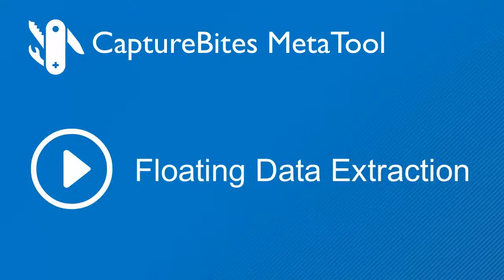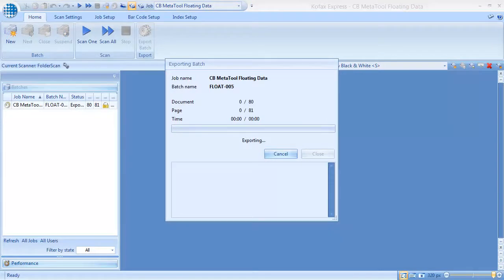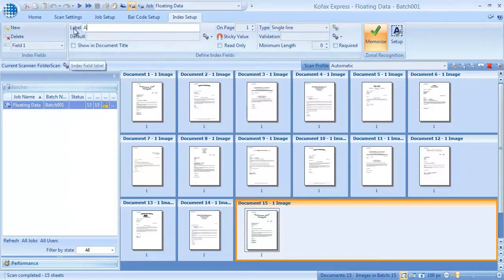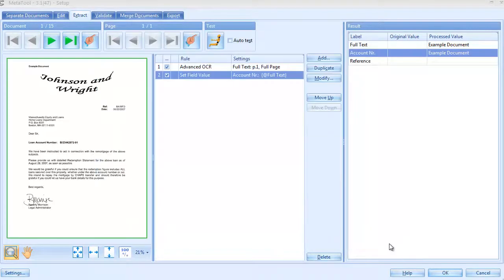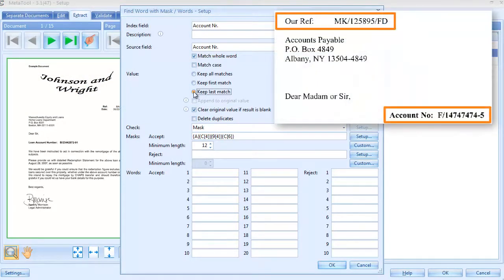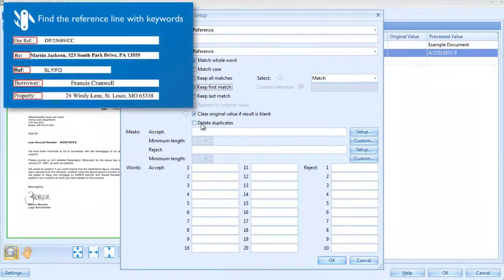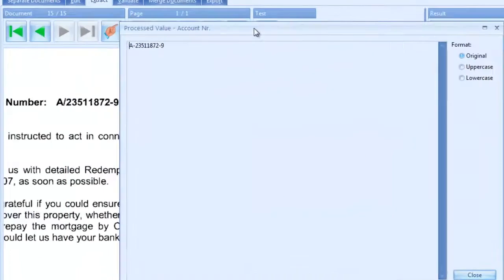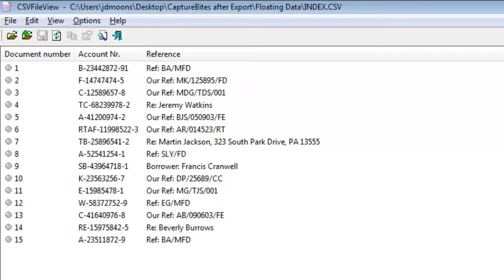CaptureBites™ MetaTool Tutorial Floating Data Extraction